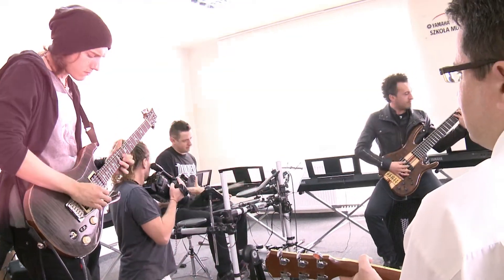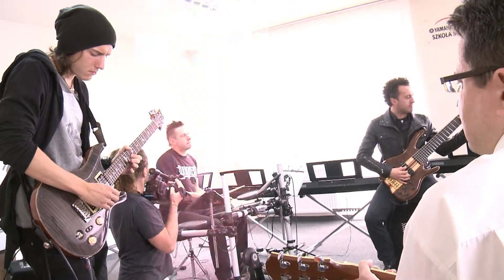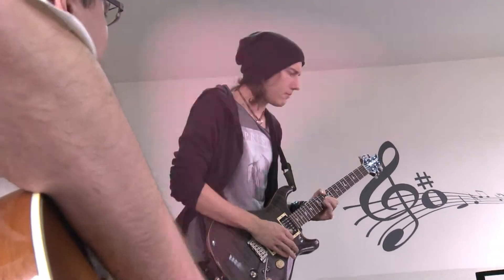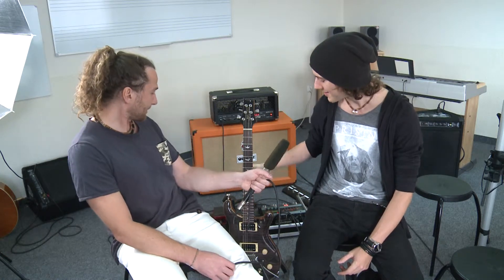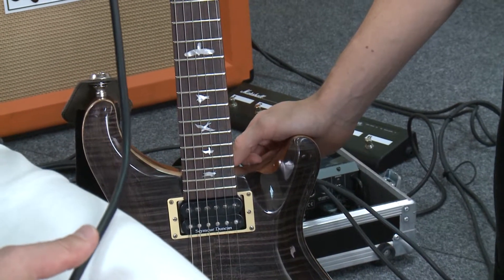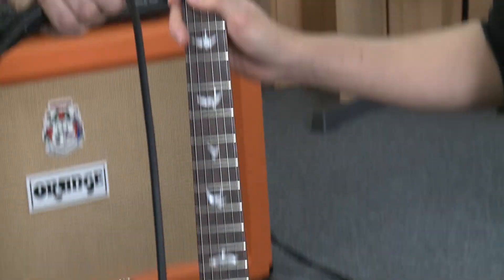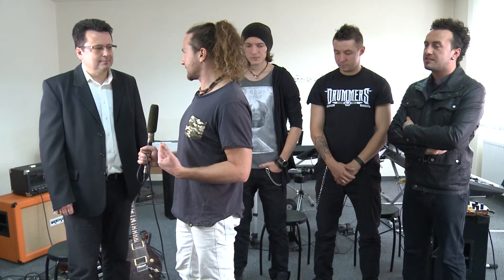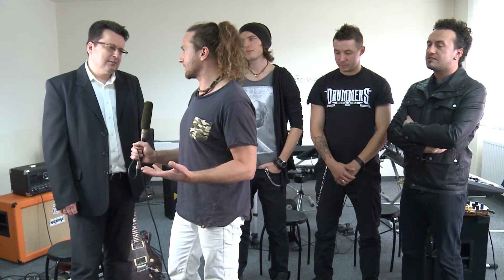Kadra Szkoły Muzycznej Yamaha w Bielsku-Białej